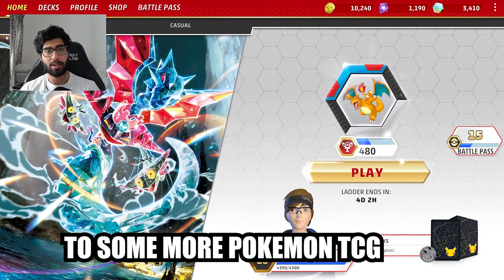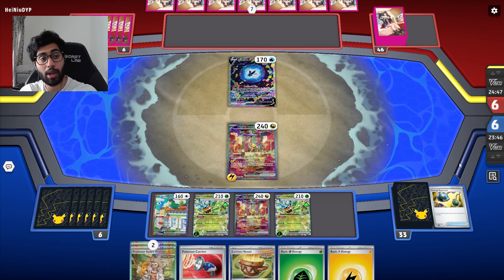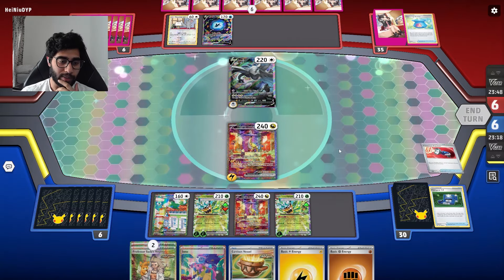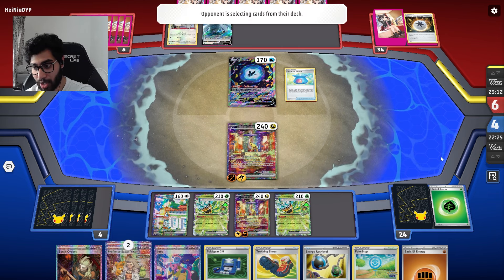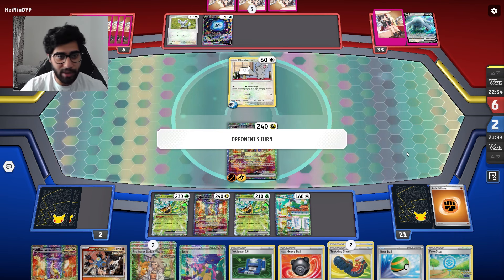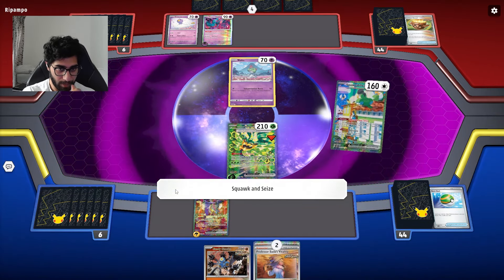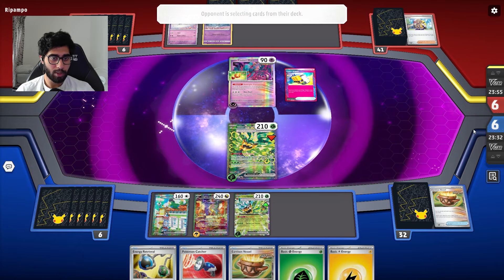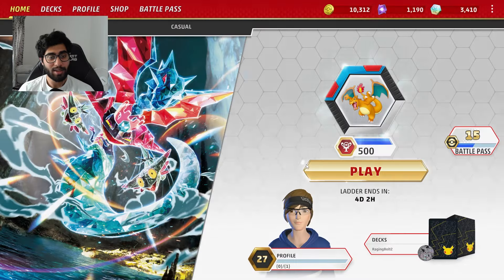Is POKEMON CATCHER Overpowered ?? - ROAD TO MASTER LEAGUE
Hi, Im trying to learn RAGING BOLT deck, I will make a lot of mistakes. Come and learn with me :)

DECK LIST:

Pokémon: 7
3 Teal Mask Ogerpon ex TWM 25
1 Sandy Shocks ex PAR 250
4 Raging Bolt ex TEF 208
1 Teal Mask Ogerpon ex TWM 211
1 Squawkabilly ex PAL 264
1 Radiant Greninja ASR 46
1 Sandy Shocks TEF 98 PH

Trainer: 17
4 Trekking Shoes ASR 156
1 Hisuian Heavy Ball ASR 146
2 Switch Cart ASR 154
3 Pokégear 3.0 SSH 174
2 PokéStop PGO 68
3 Professor Sada's Vitality PAR 256
4 Energy Retrieval SVI 171
1 Prime Catcher TEF 157
2 Pokémon Catcher SVI 187
1 Pal Pad SVI 182
4 Nest Ball SVI 181
1 Iono PAF 237
1 Bravery Charm PAL 173
1 Professor Sada's Vitality PAR 170 PH
1 Boss's Orders PAL 265
1 Earthen Vessel PAR 163 PH
3 Earthen Vessel PAR 163

Energy: 4
7 Basic {G} Energy SVE 1
2 Basic {F} Energy SVE 6
3 Basic {L} Energy SVE 4
1 Basic {F} Energy SVE 6 PH